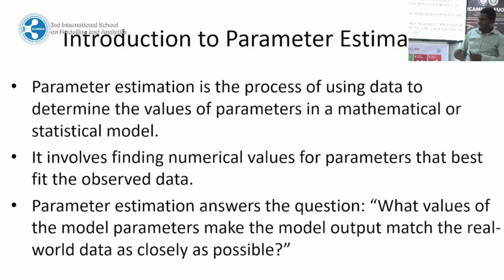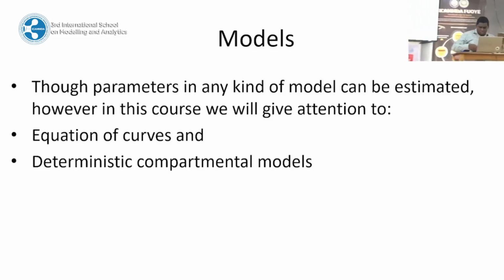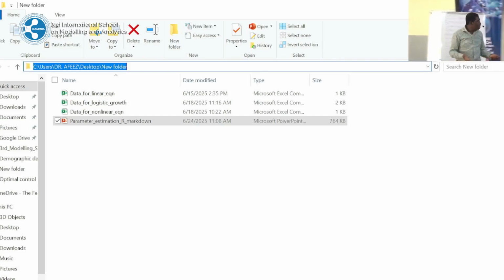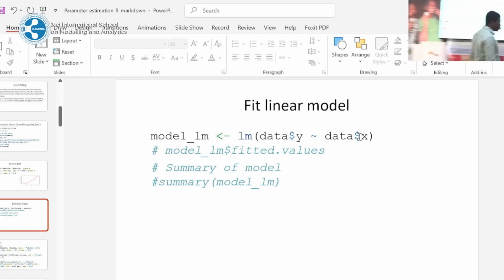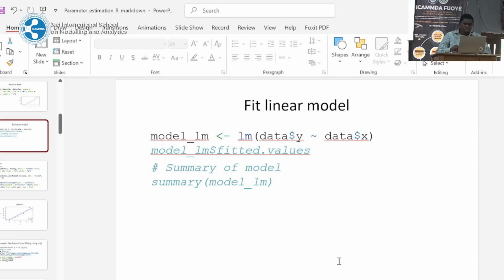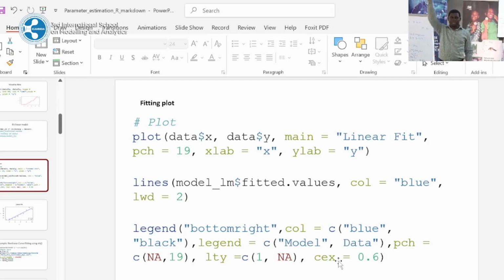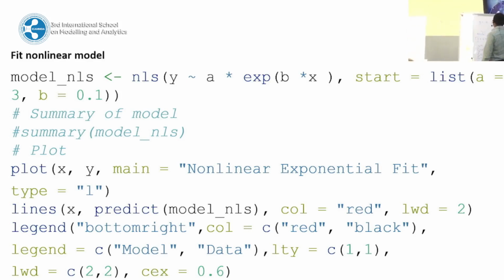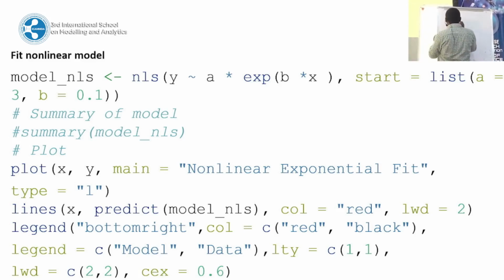Analytics And Visualization With R || CMA 6 | DAY 9 || Parameter Estimation With R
In this lecture, we dive deep into parameter estimation—a key process in fitting mathematical or statistical models to real-world data. If you've ever built a model and wondered how to make it actually match your data, this is where it starts to get practical!

👨‍🏫 We cover:

What parameter estimation is and why it matters in real-world modeling

The difference between statistical (functional) models and mathematical (mechanistic) models

Key estimation techniques: Least Squares, Maximum Likelihood Estimation (MLE), and Bayesian inference

An introduction to curve fitting using linear and nonlinear models

How to import your own data into R and perform parameter estimation

Hands-on steps to load, visualize, and fit a line to your dataset in RStudio

💡 Whether you're working on malaria modeling, TMA responses, or just trying to calibrate a simple linear model, this session offers both the theory and the practice to get you started.

Functions like lm(), nls(), and read.csv()

📁 Data files used in this video are shared on our class platform. Please check the group chat or contact your facilitator if you need access.